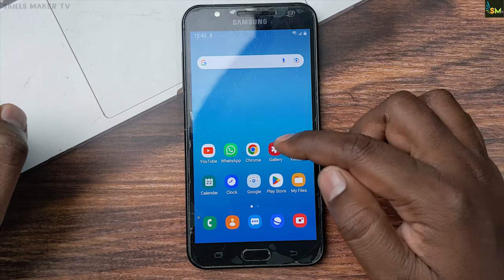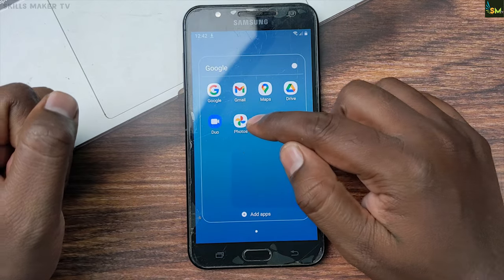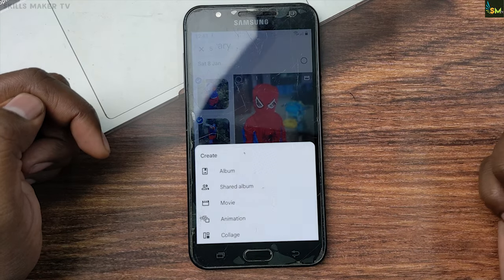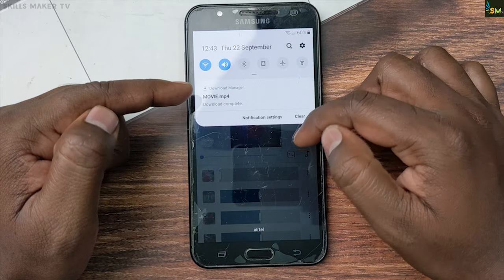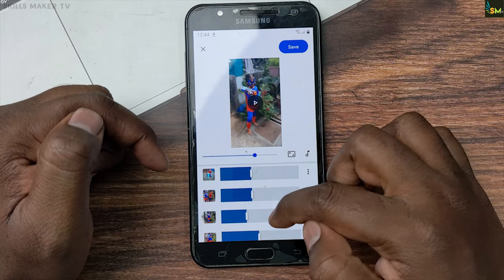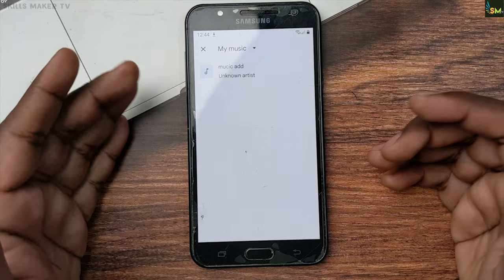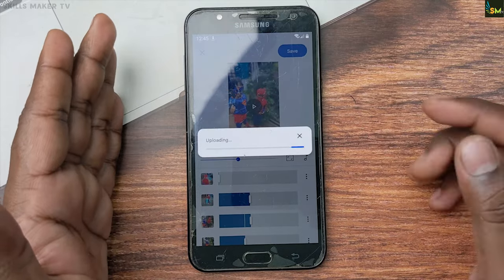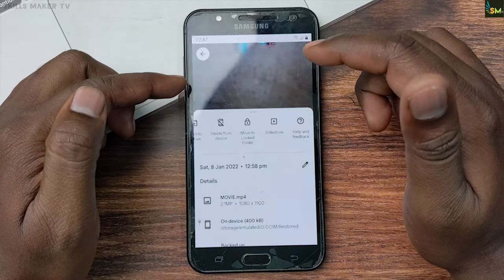photo song editor : set background song for photos | (With out any app) tamil | skills maker tv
With out any app உங்கள் Photo உடன் Song இணைப்பது எப்படி ?
Hello friends in this video how to set background song for photos in tamil  or photo editing songs
google photos hidden secret trick i explained try to watch fully it may be useful to you many thank
regards.